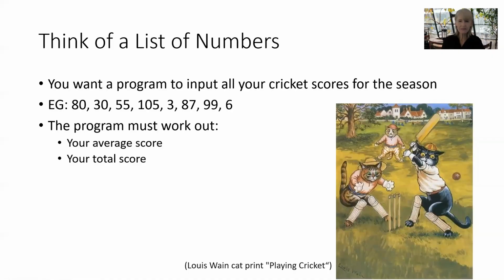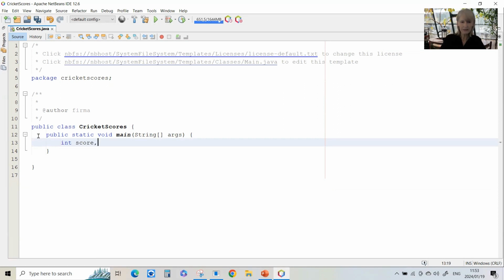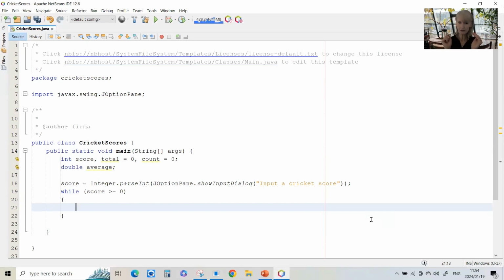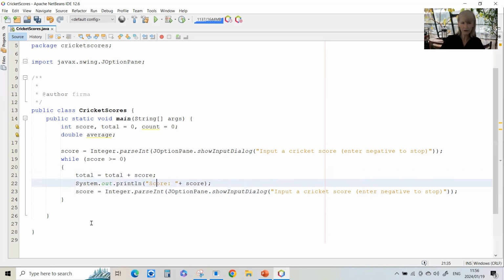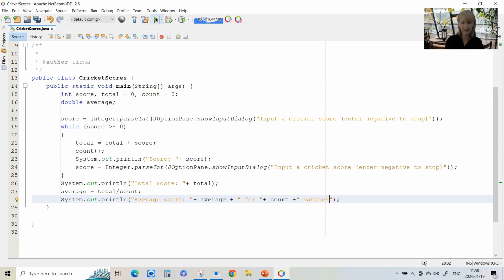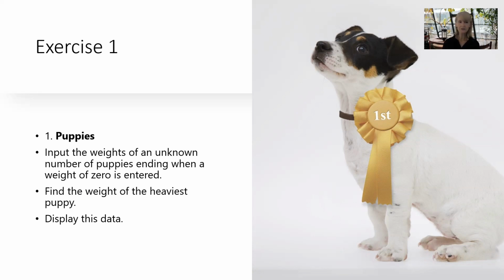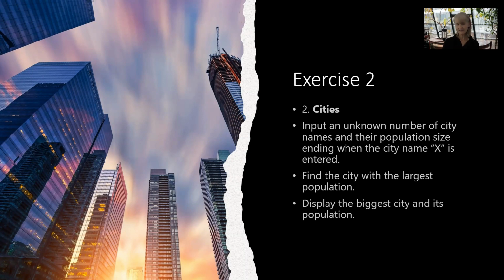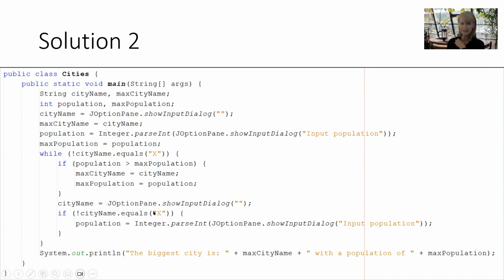How to code a Java while loop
We create a program to show how a while loop can be used to input a list of numbers. There are also two exercises and the solutions for you to practice programming while loops.